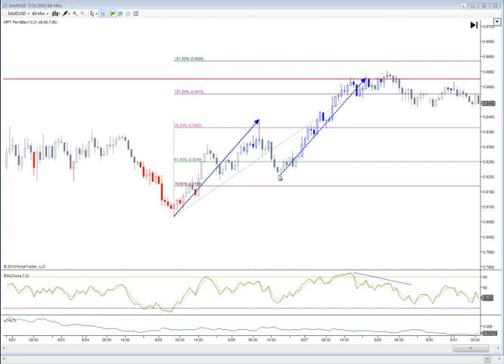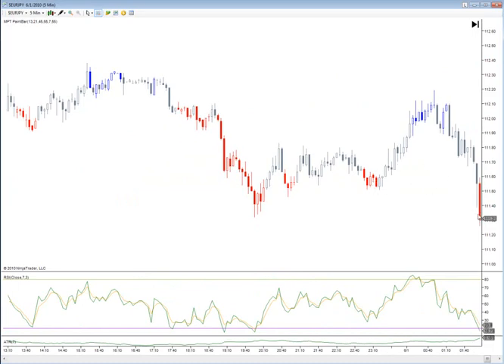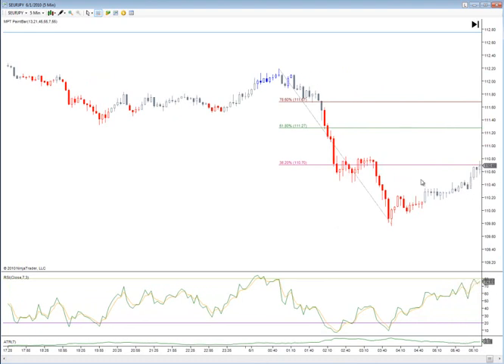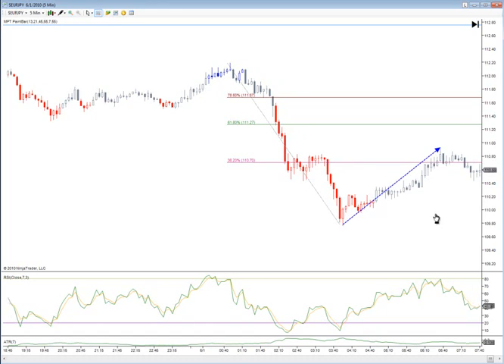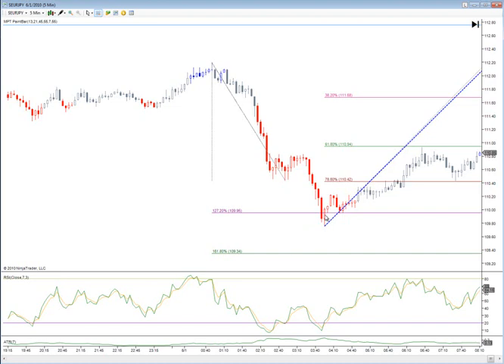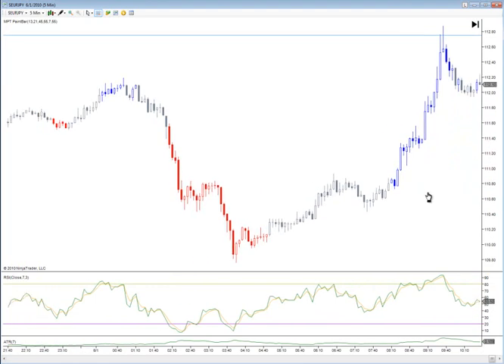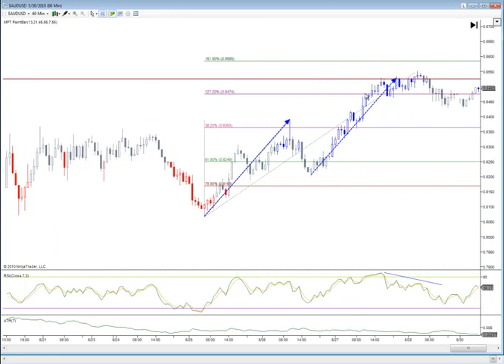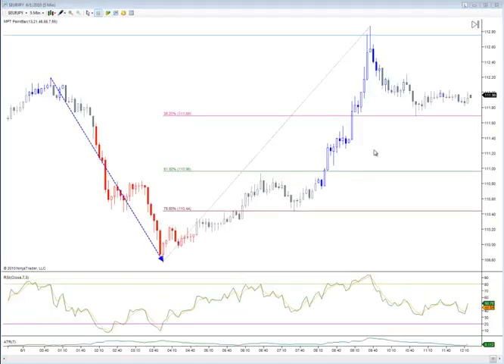Harmonic Trading Part 1: What is impulsive move? | The Forexian